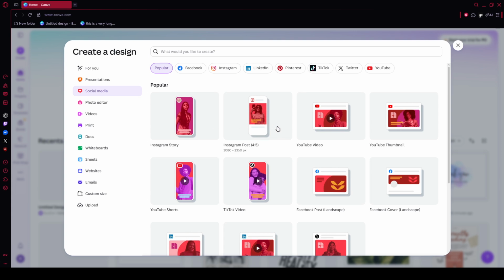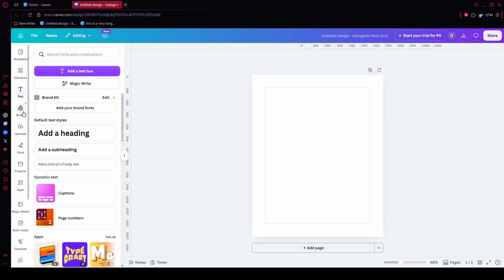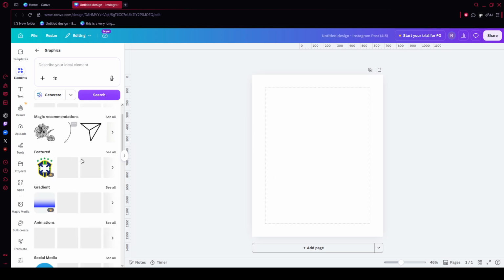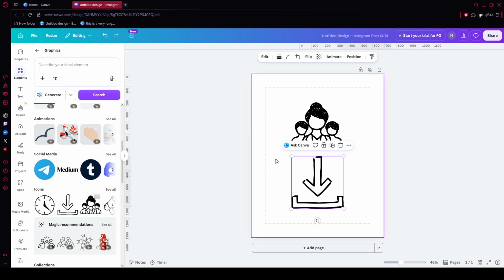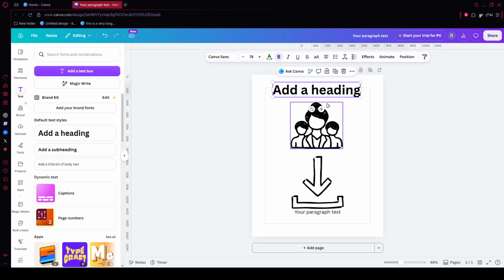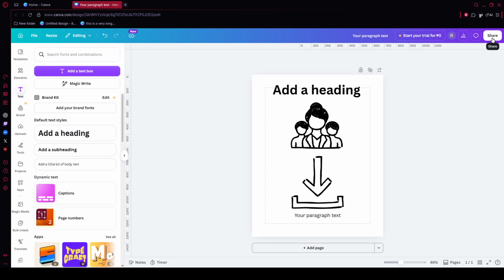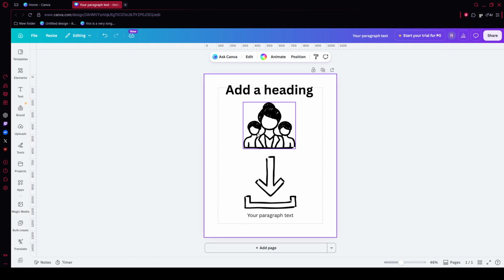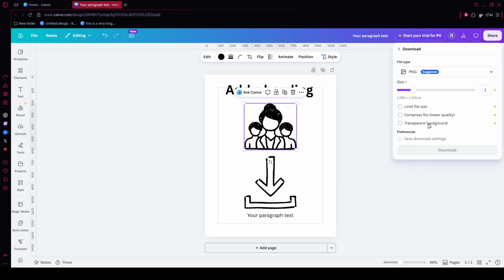How To Use Canva For Nonprofits [Step By Step Guide]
In today's video we cover How To Use Canva For Nonprofits [Step By Step Guide]